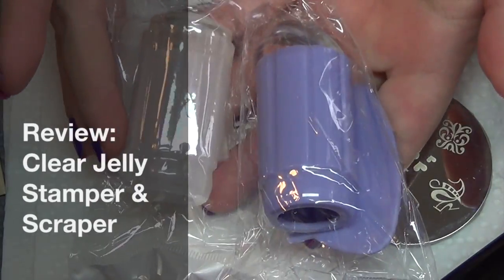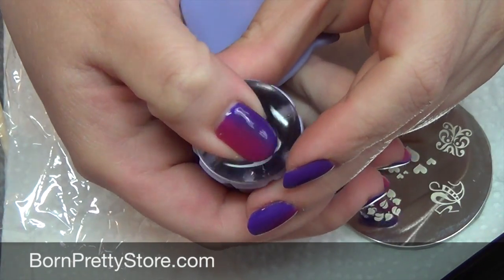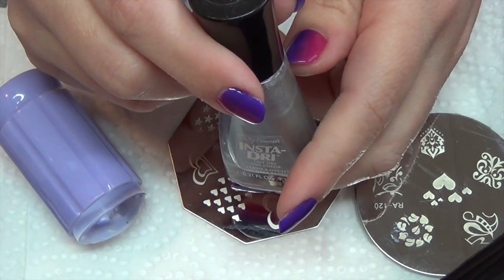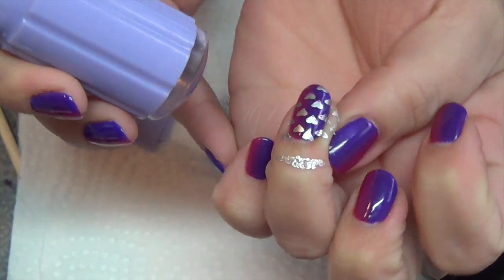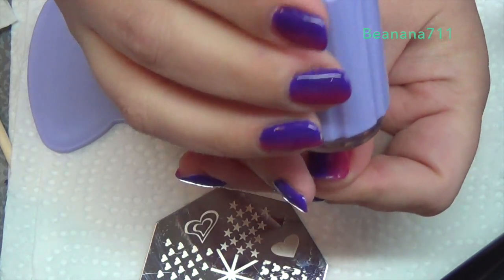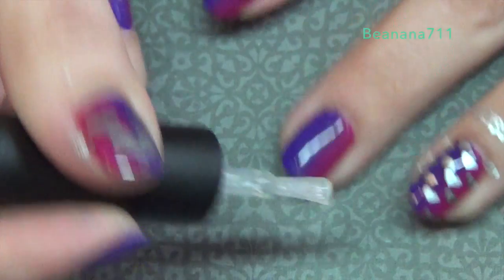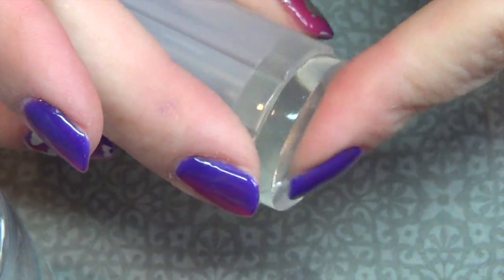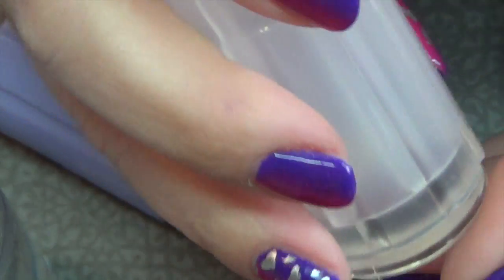Review: Clear Jelly Stamper & Scraper from BPS